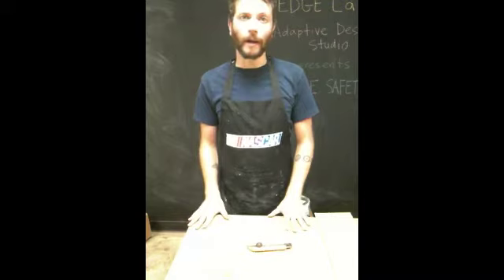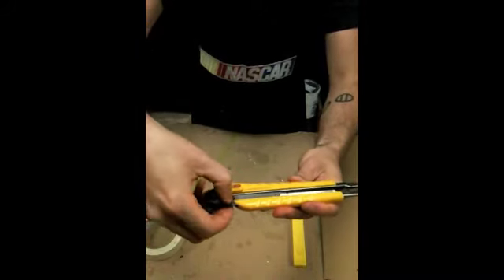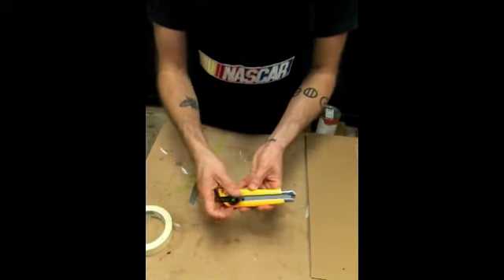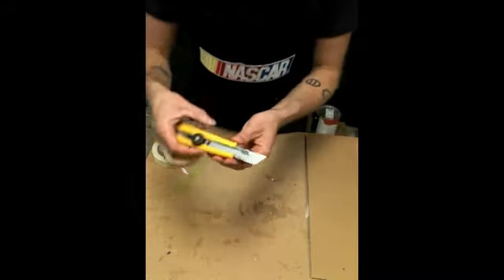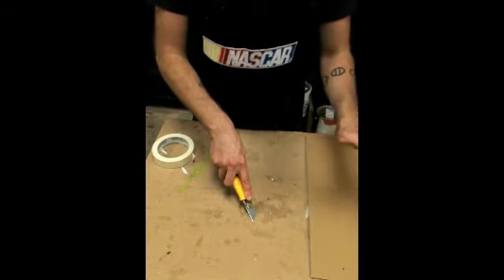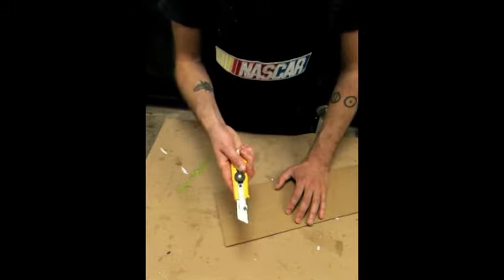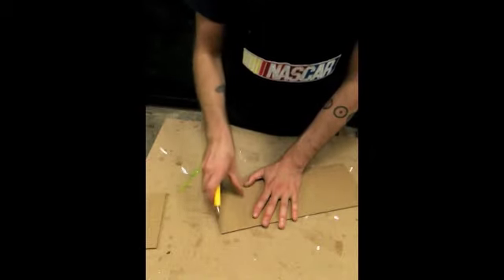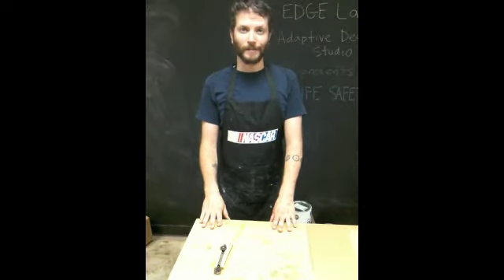Knife Safety (AD skills instructional vid #1)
The first Adaptive Design Instructional video - we'll teach you about how to work with one of our main tools, a utility knife.